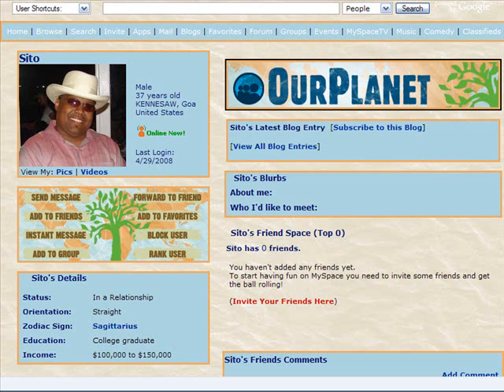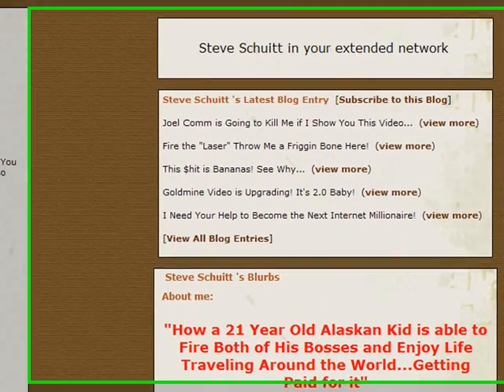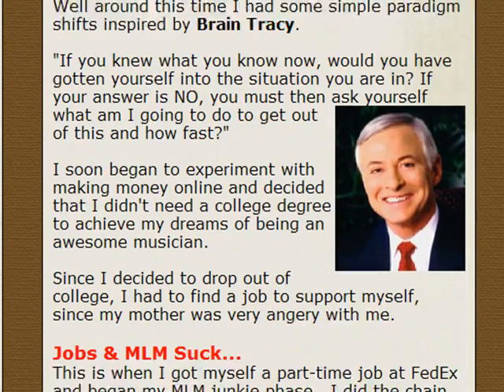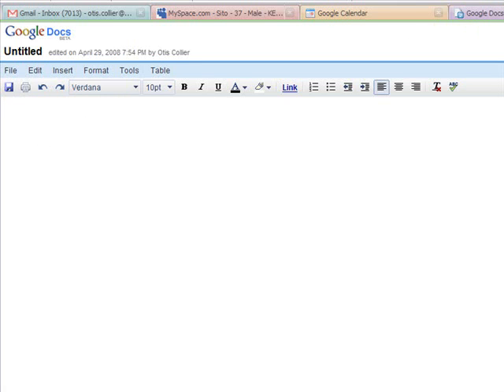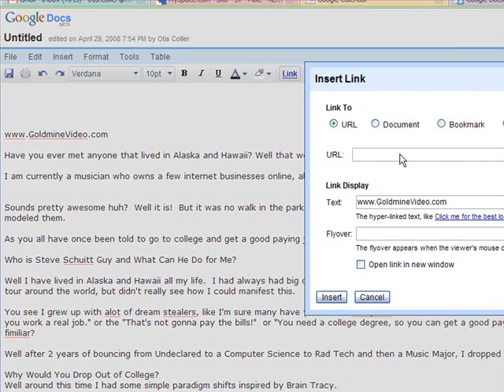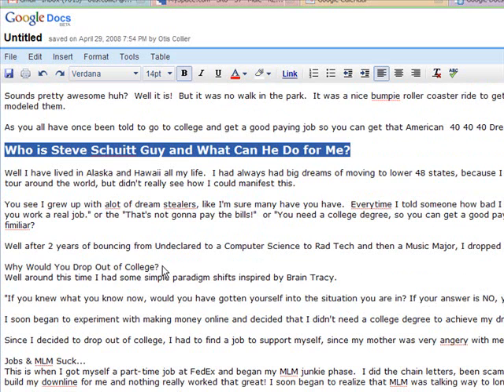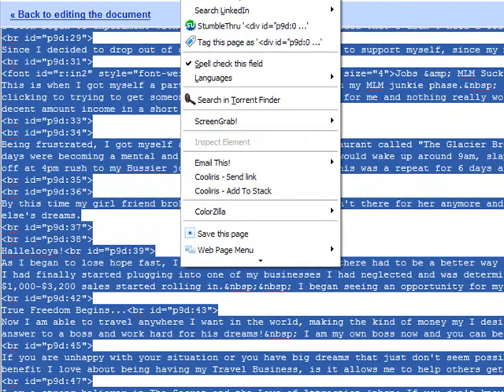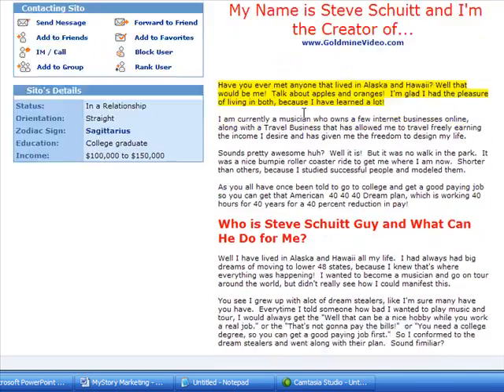Easy HTML editing MySpace Profile with My Story Marketing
This video will show you how to easily edit your MySpace profile using My Story Marketing and Google docs.